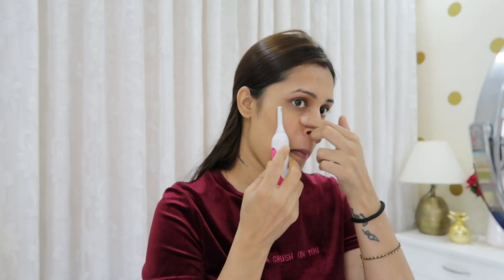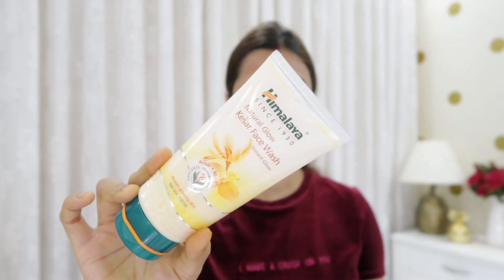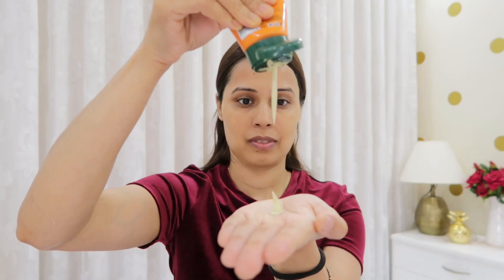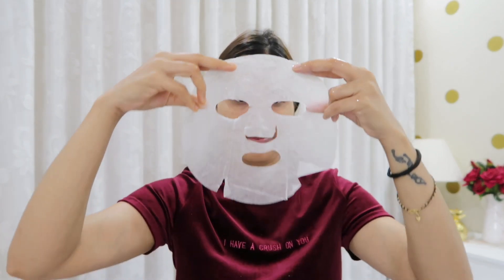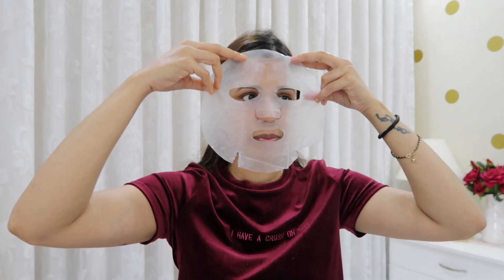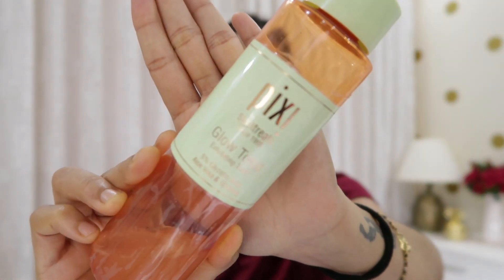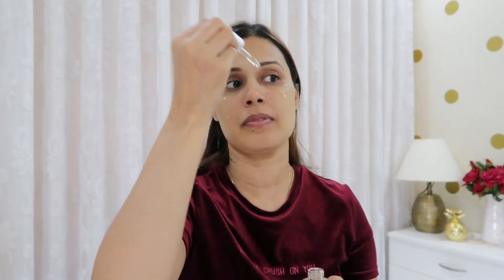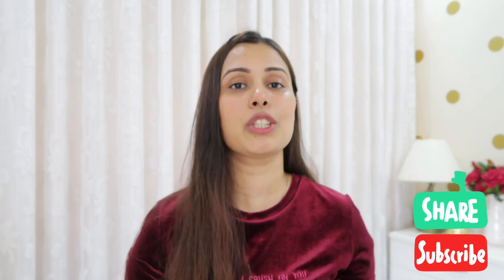10 Min Best SKINCARE ROUTINE | REMEDIES For GLOWING SKIN, ANTI AGING, BLACKHEADS, DULL & DRY Skin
Hey!!
Friends, Hope you all are doing great. Today's video is going to be about My 10 Min Best SKINCARE | REMEDIES For Glowing Skin, Anti Aging, Dead skin, Blackheads, Dry Skin.